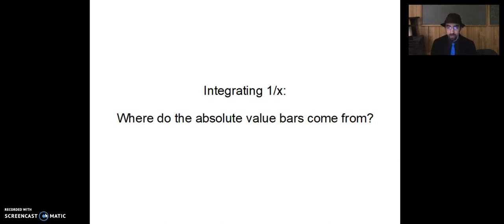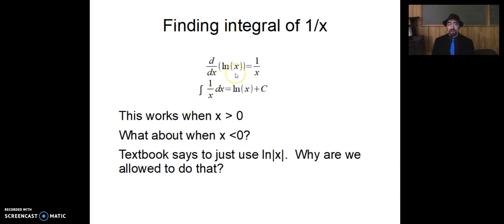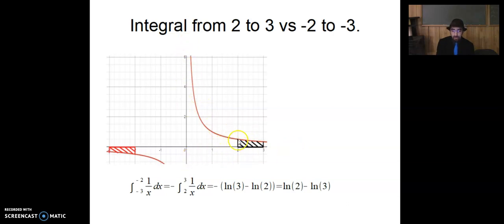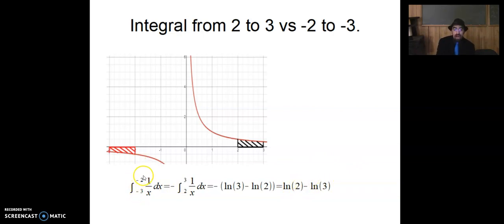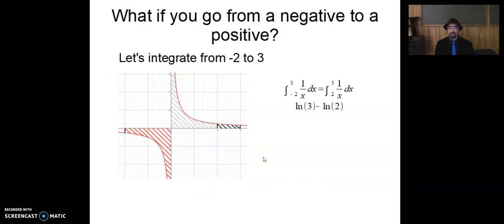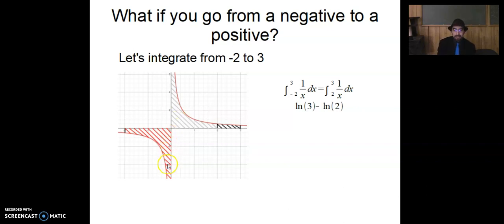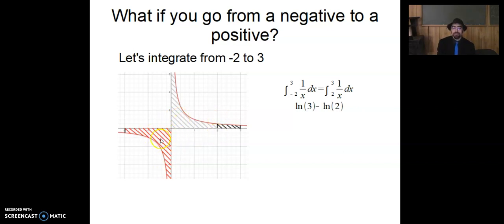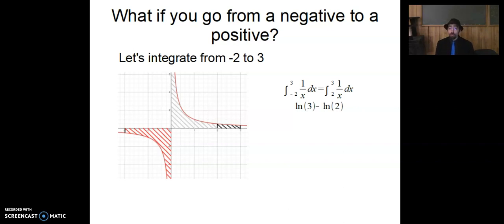Integral of 1/X, why we're allowed to use absolute value bars.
It's no secret that the integral of 1/x is ln(x) when x is positive.  But what do we do when x is negative?  Textbooks say to use ln|x|, but don't always explain why we're allowed to do that.  Here, I demonstrate why we're allowed to just use absolute value bars for negative values of x.